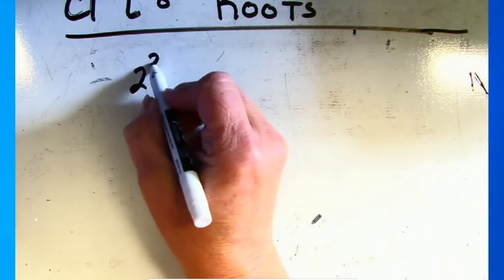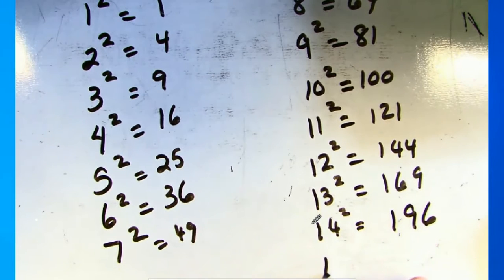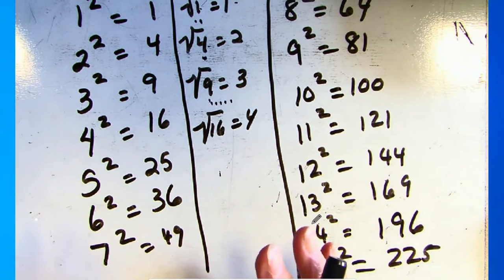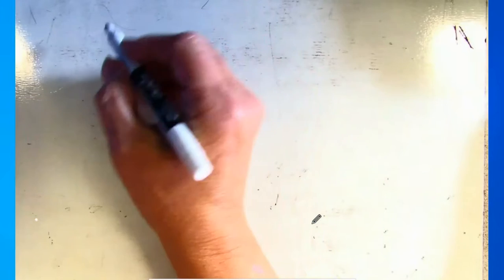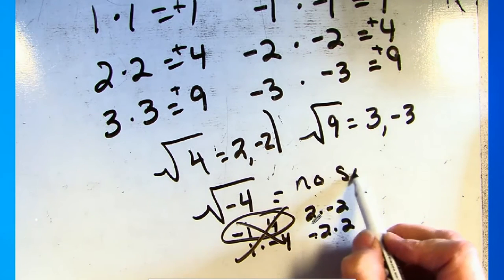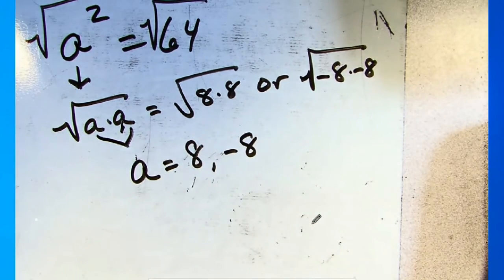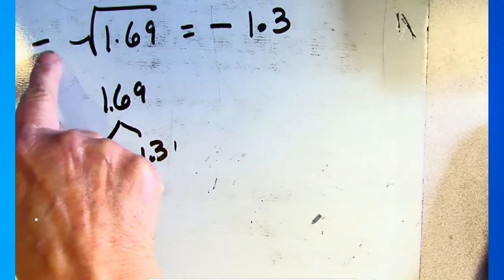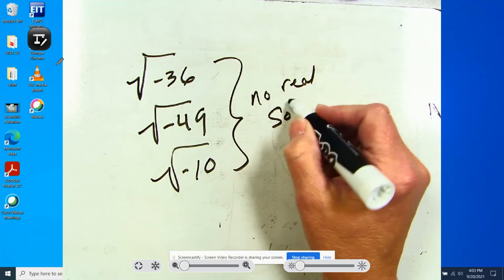C1L8 Roots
McGraw Hill Chapter 1 Lesson 8 Roots